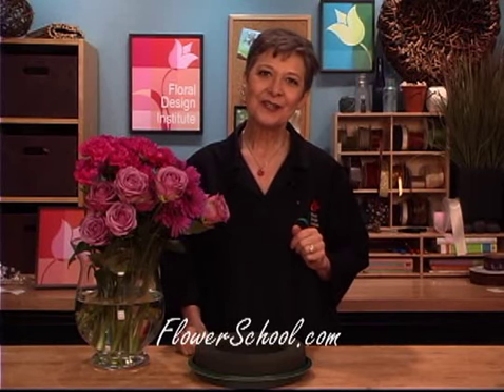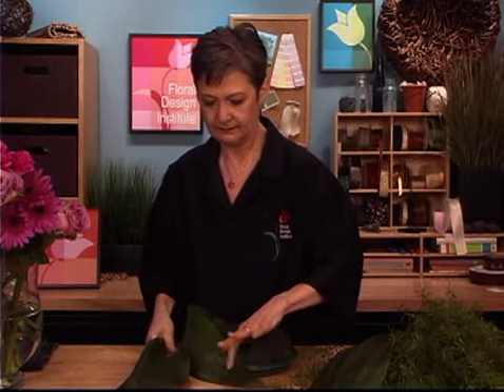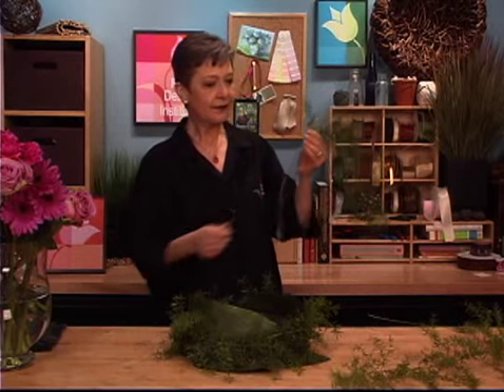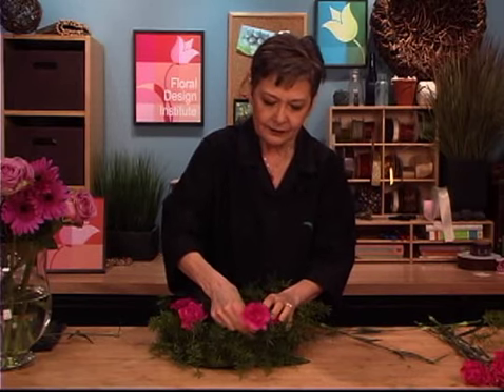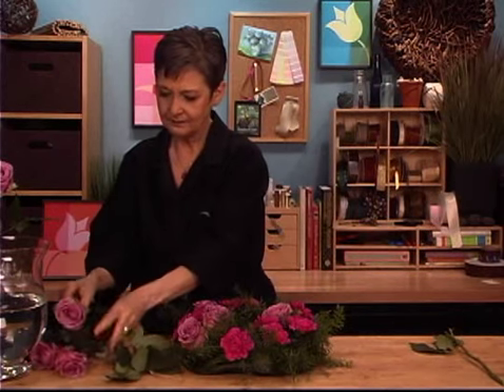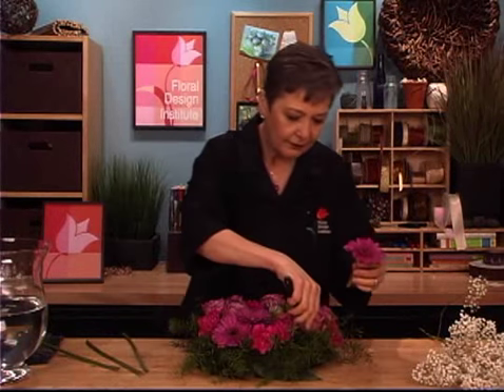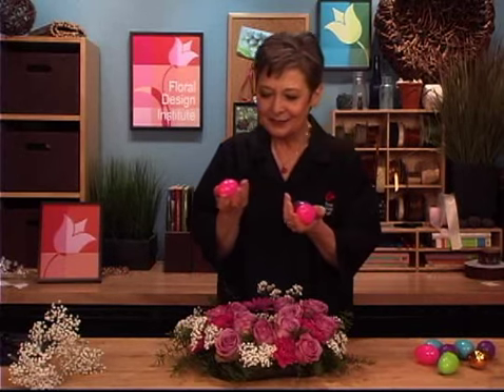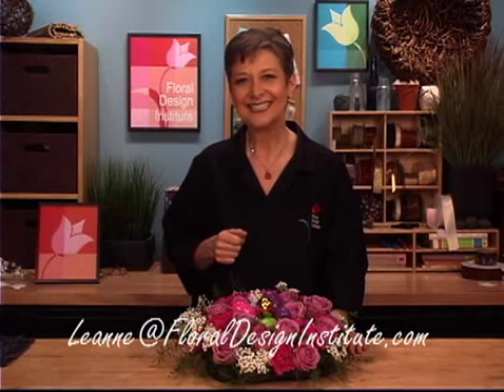An Easter Centerpiece filled with colorful eggs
Spring is here and it's time to get ready for Easter.  In this video clip Leanne creates a gorgeous low centerpiece using an Oasis Floral Foam Design Ring with Tray.  The design allows for a long lasting display of beautiful flowers, and the center of the design is filled with colorful Easter Eggs.  Enjoy!